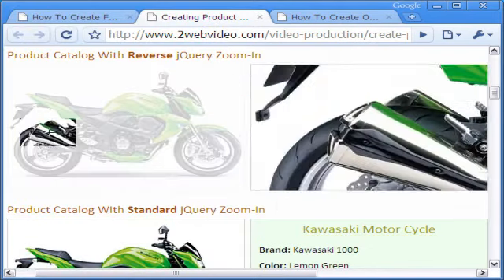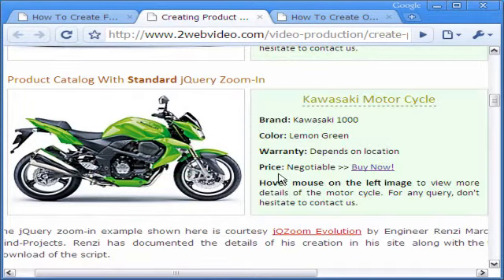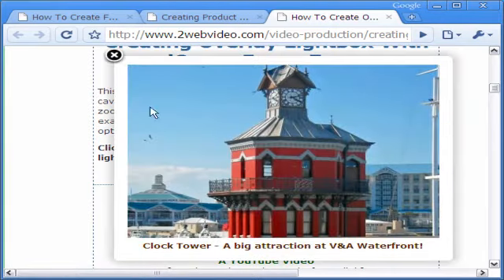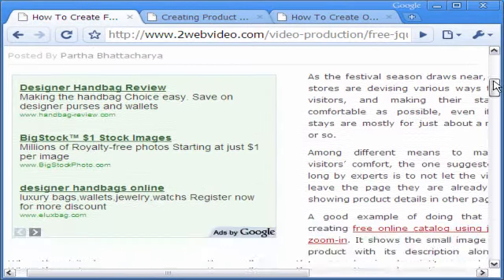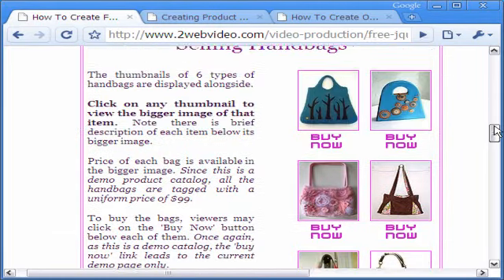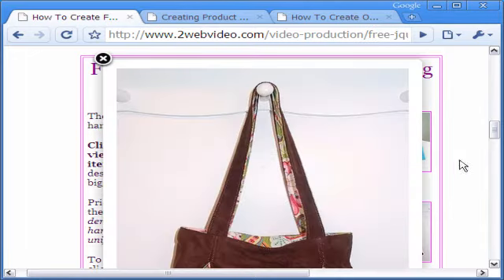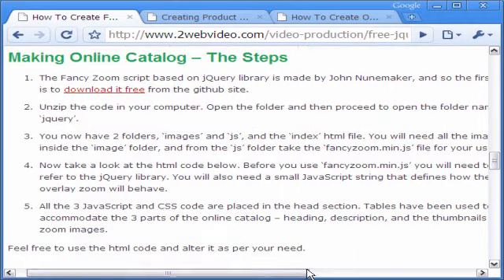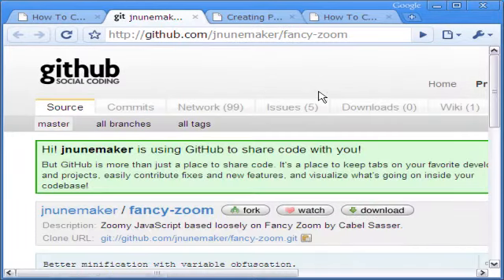Create Online Free Product Catalog With jQuery Fancy Zoom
Creating attractive product catalog is now easy with the free jQuery script, Fancy Zoom. This video demonstrates how the catalog appears.